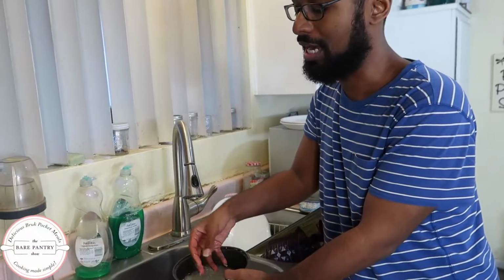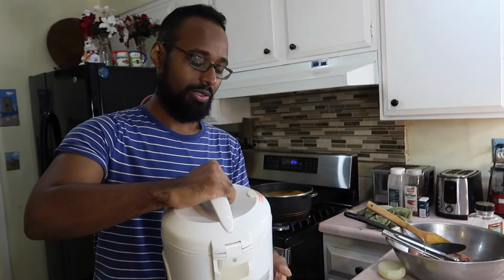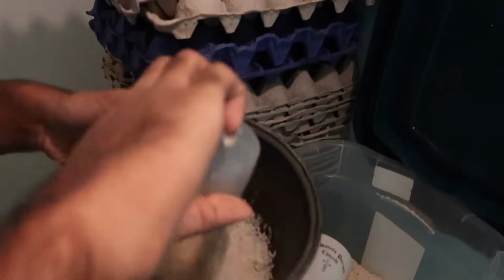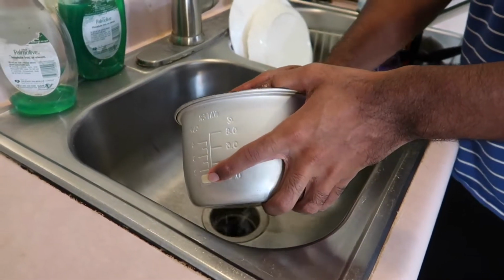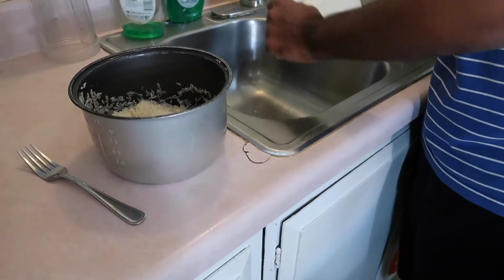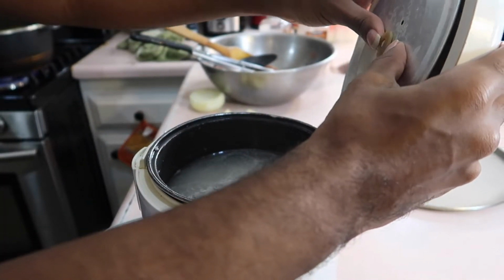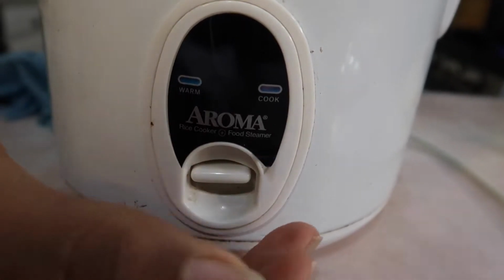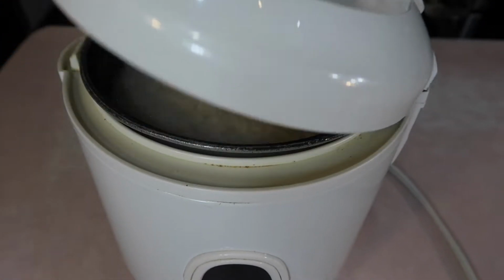Josh Shows Us to Cook White Rice in The Rice Cooker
My son Josh has perfected the art of cooking rice in the rice cooker. Today, as Joe and I cook chicken soup for dinner, Josh pitched and cooked the rice. He'll show us her get it right every time.